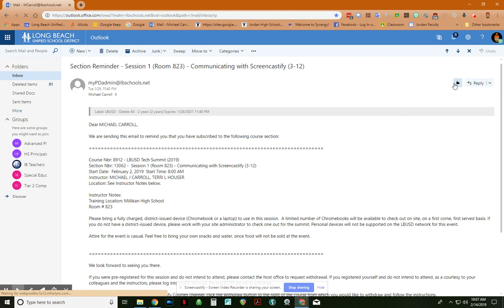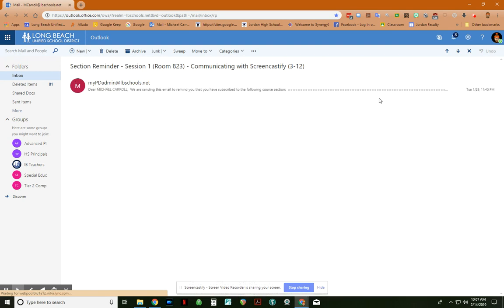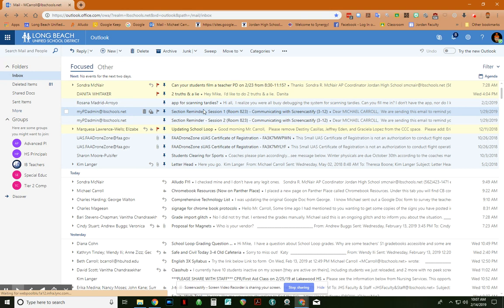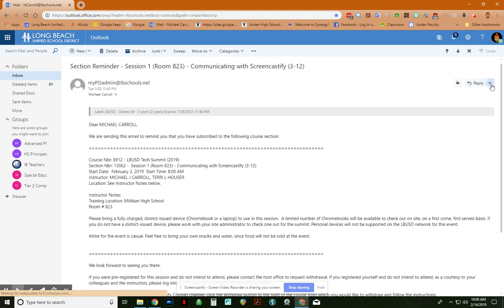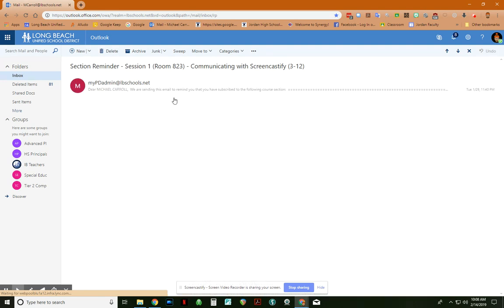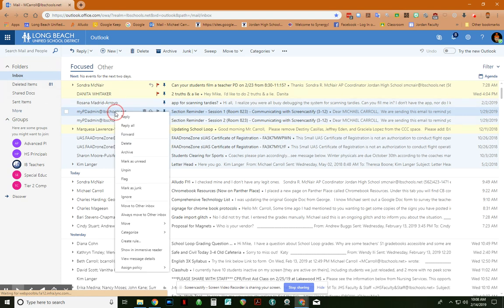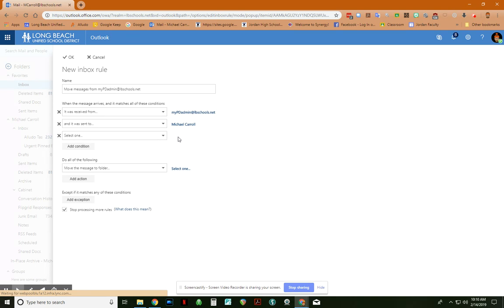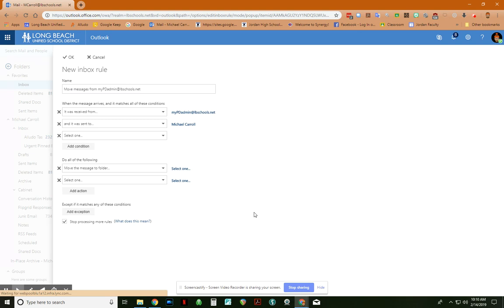Outlook: Changing Reply Settings and Creating Rules